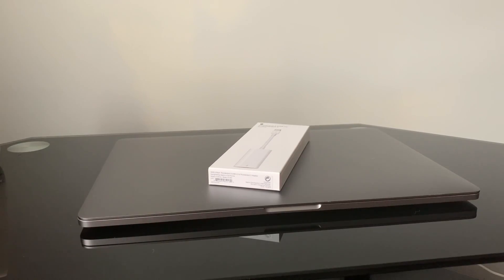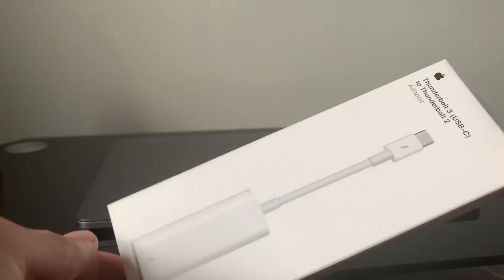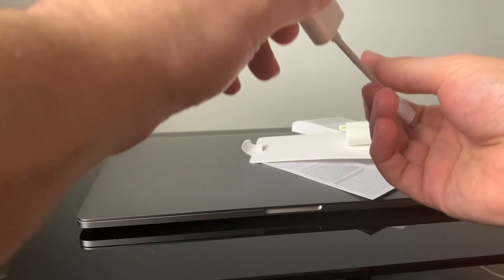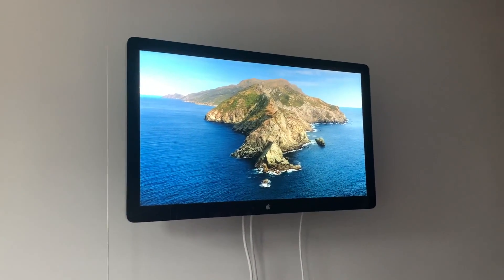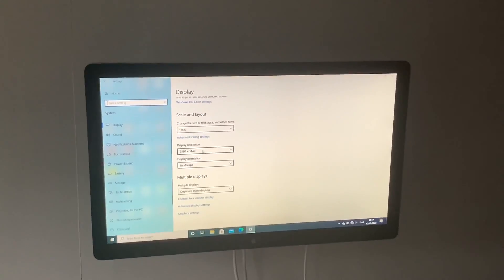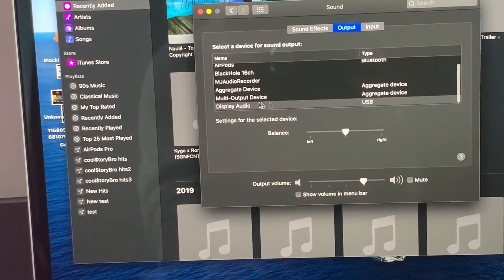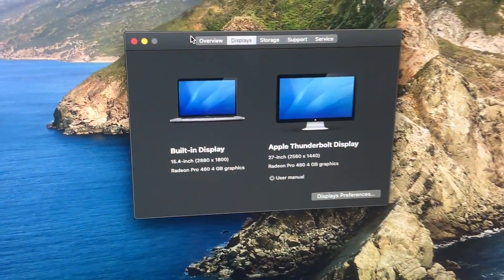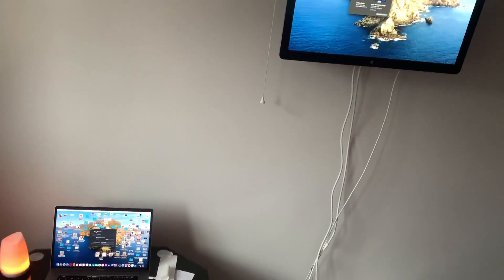Apple Thunderbolt 3 (USB-C) To Thunderblot 2 will it work with Apple Cinema Display ????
just a small  experiment to see if i  can get my 27 inch Apple LED Cinema Display working with my MacBook 2018 model with USB C will this cable work or not lets find out